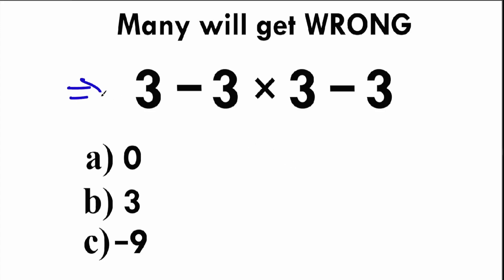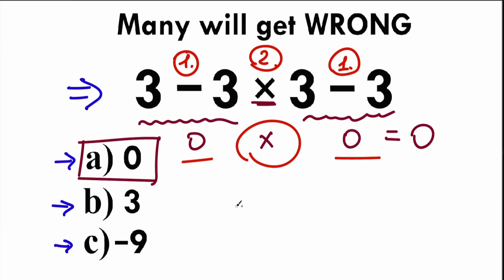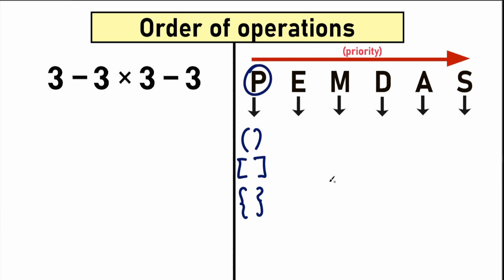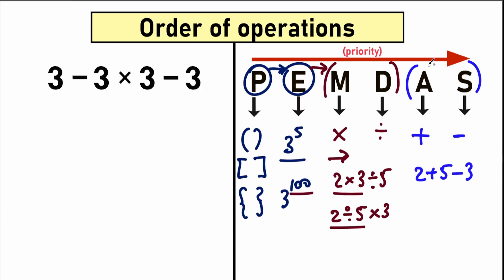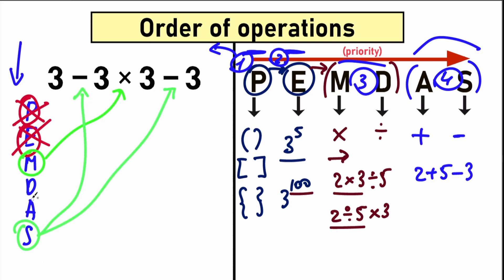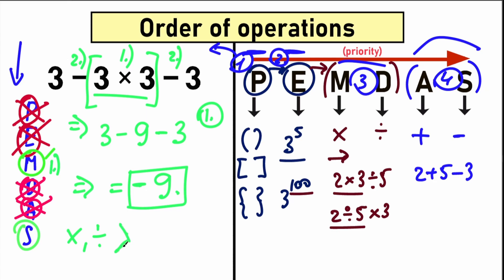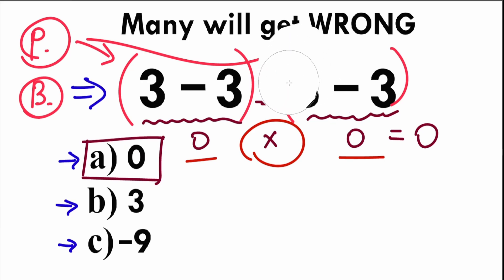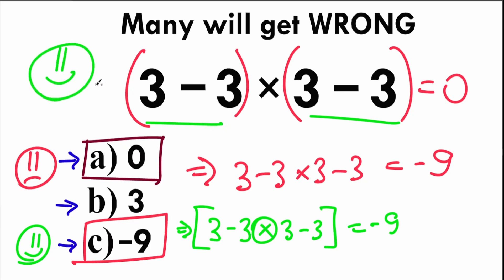math exam can be fun